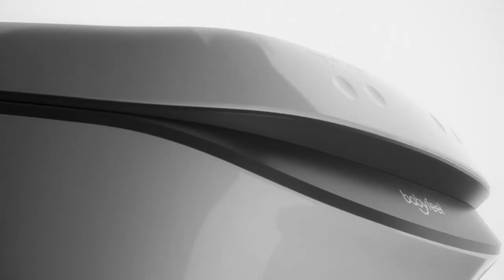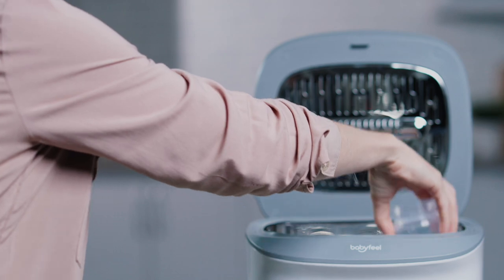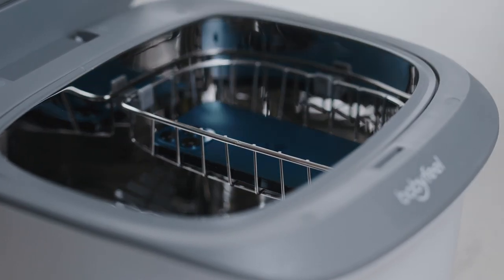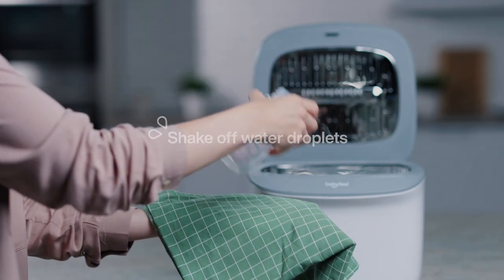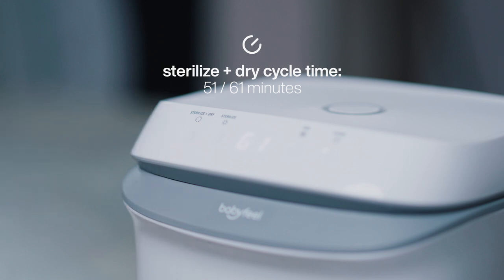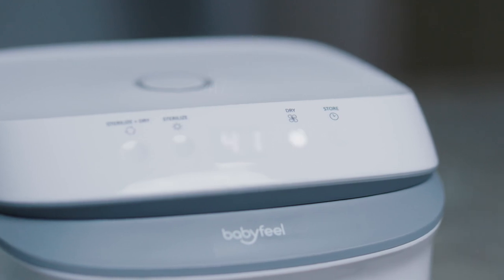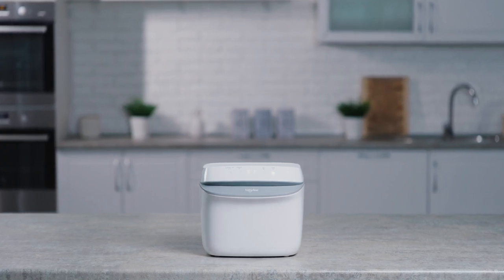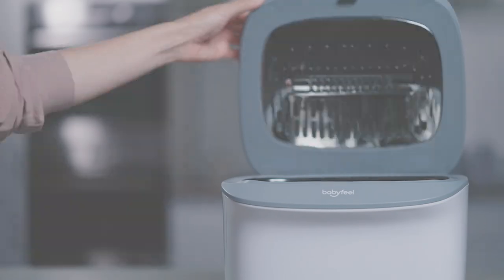UV Sanitizer & Dryer - How To Video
In-depth overview of the product's features and functions